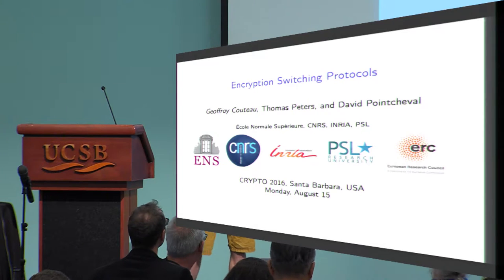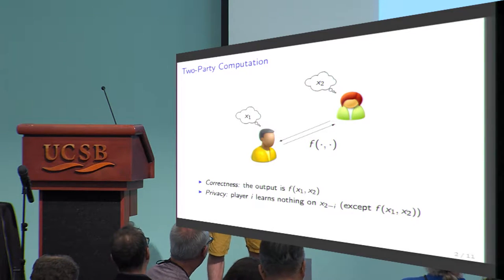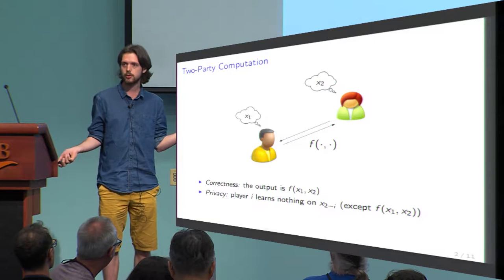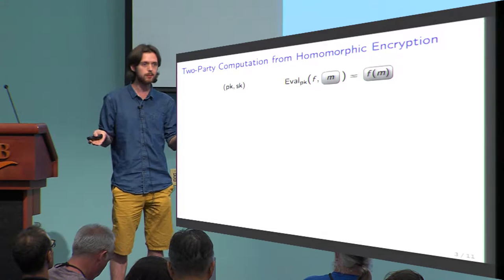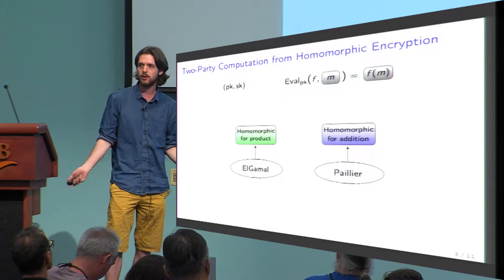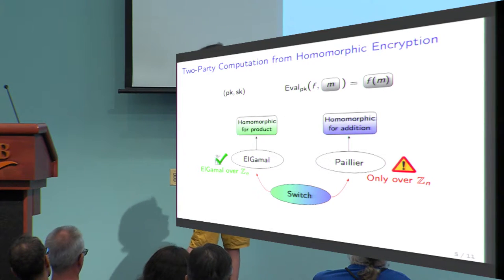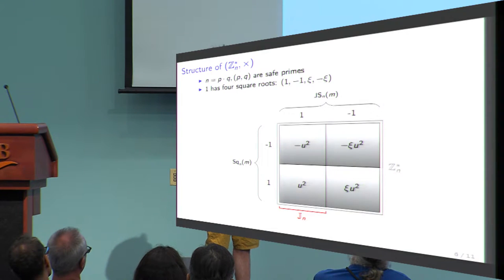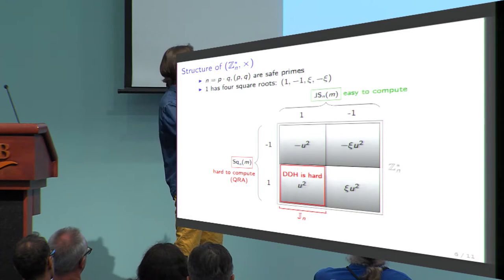Encryption Switching Protocols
Geoffroy Couteau and Thomas Peters and David Pointcheval, Crypto 2016.